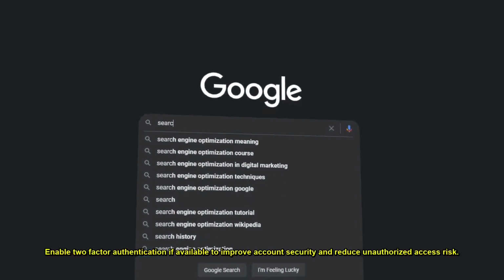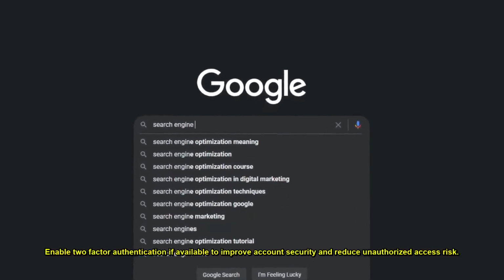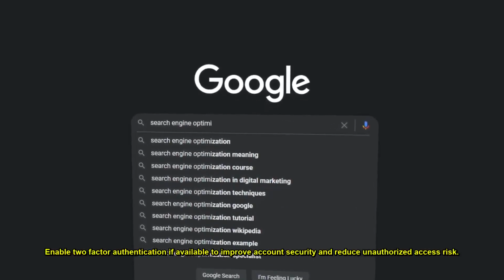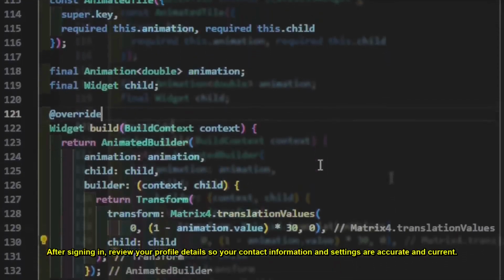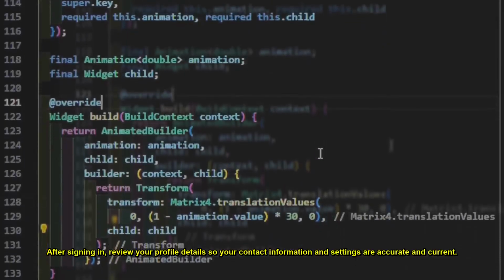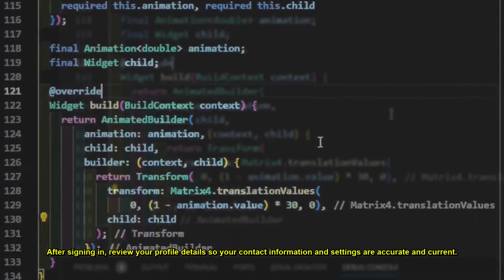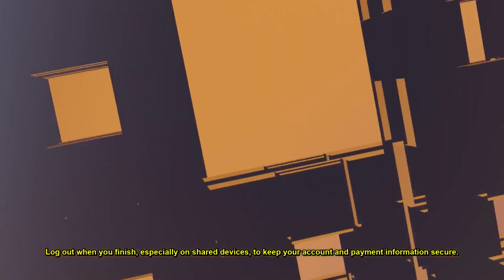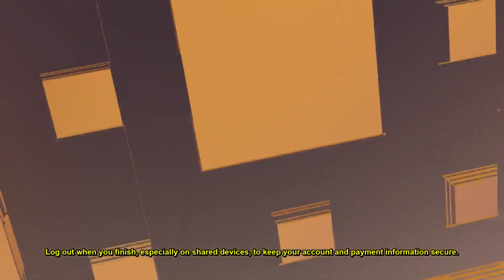How to activate direct deposit to Betterment - Quick Tutorial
In this quick tutorial, we'll guide you step-by-step on how to activate direct deposit to your Betterment account. Whether you're looking to streamline your savings or manage your investments more efficiently, setting up direct deposit is a crucial first step. Follow along as we break down the process, making it easy for you to get started with Betterment.